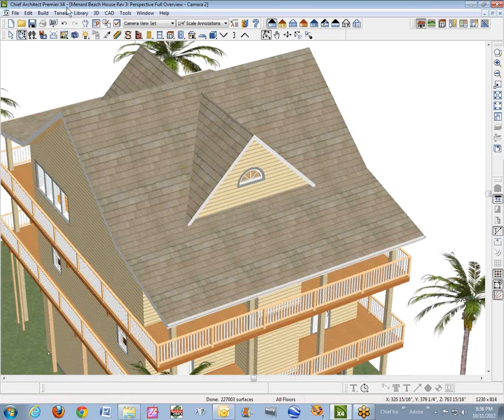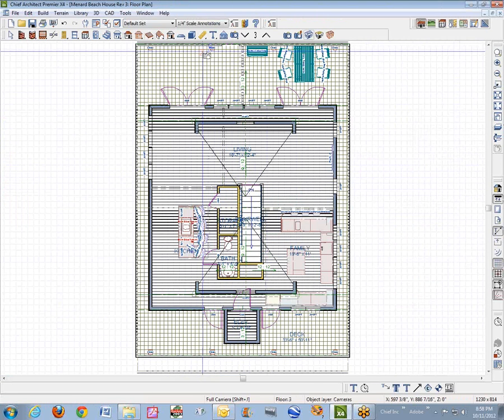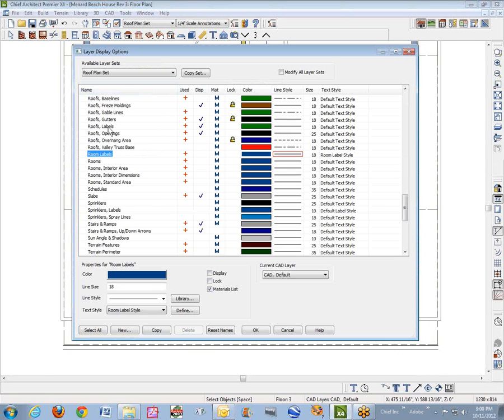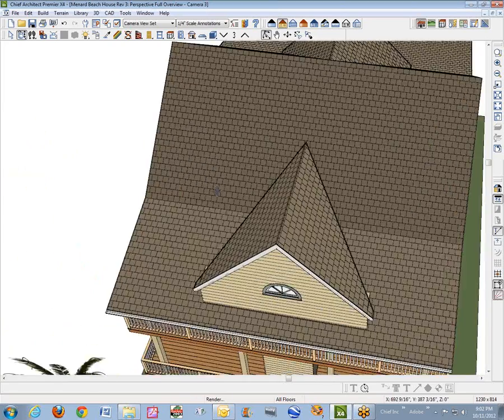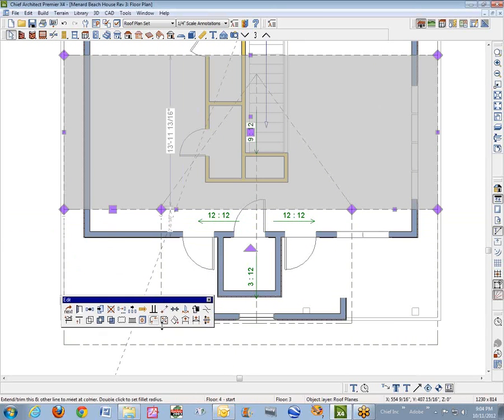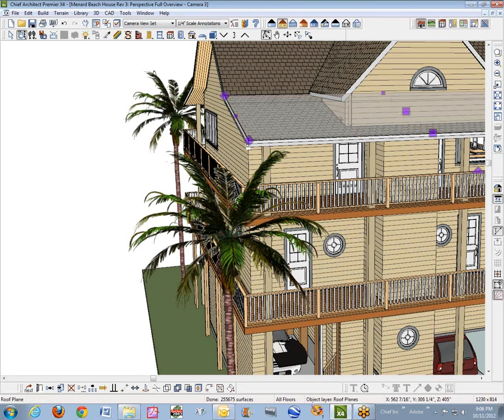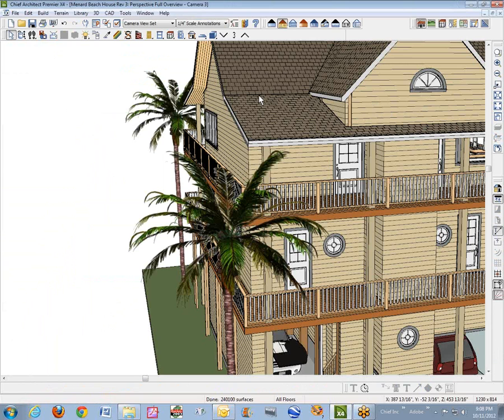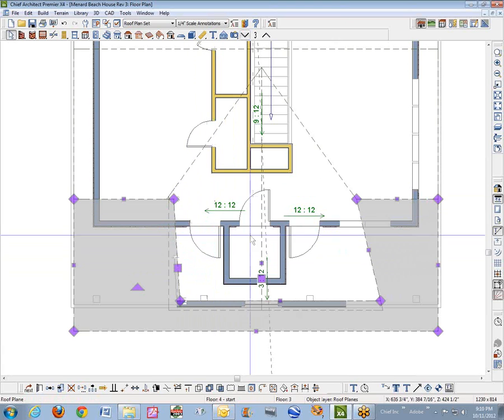What Architectural 2012 can and can't do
An example of a limitation of Architectural 2012, shown in Chief Premier X4